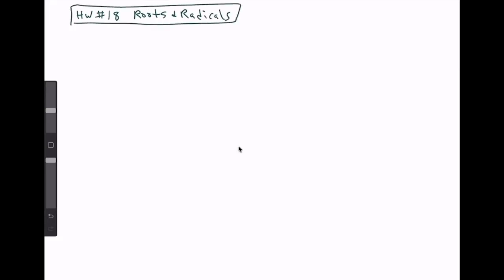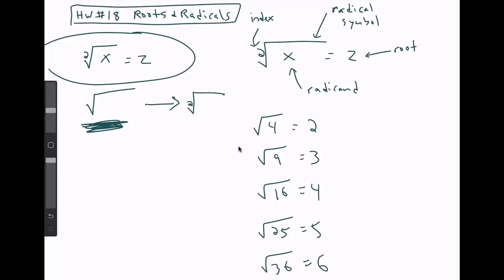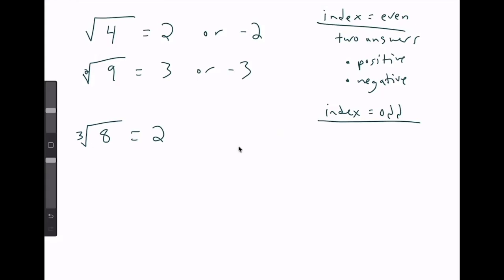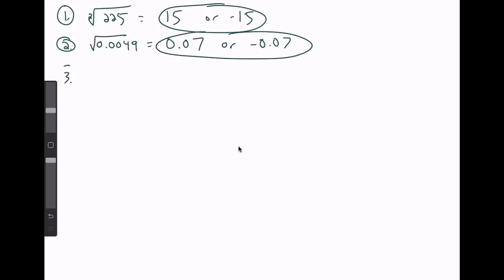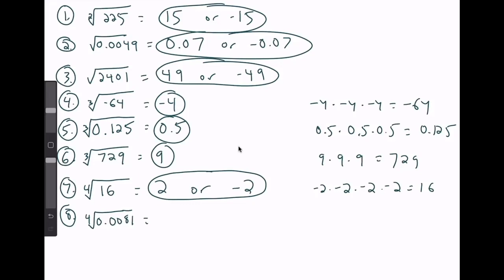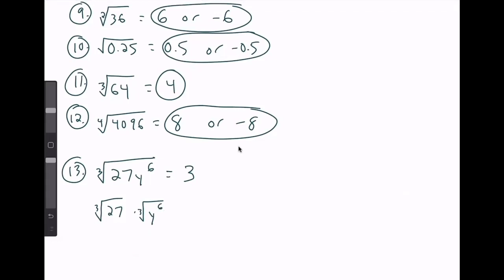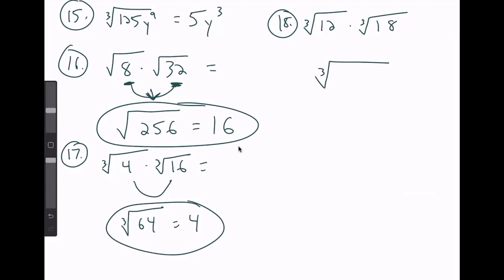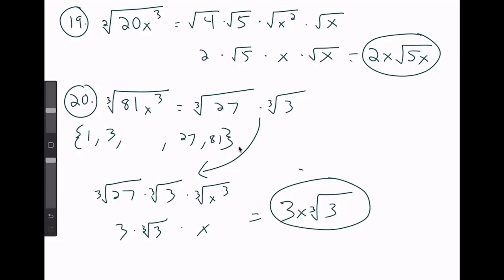Roots & Radicals (HW#18) | Algebra 2 Lessons